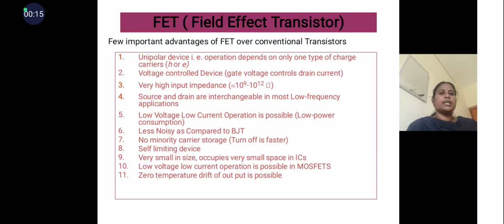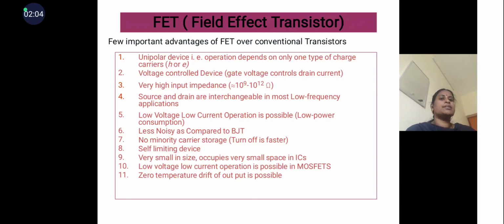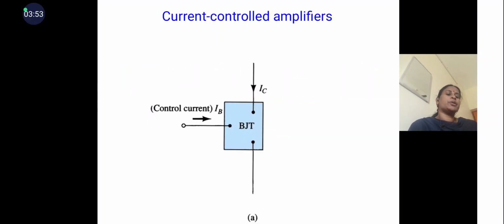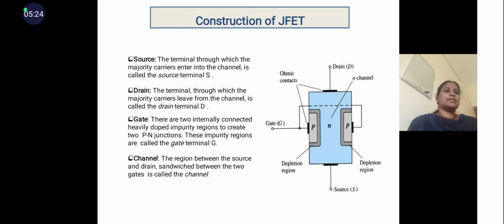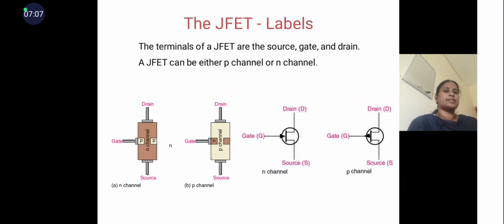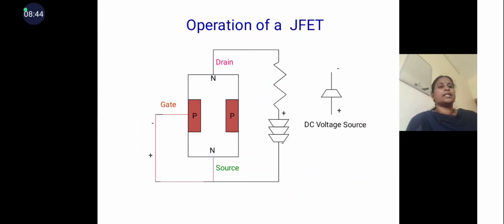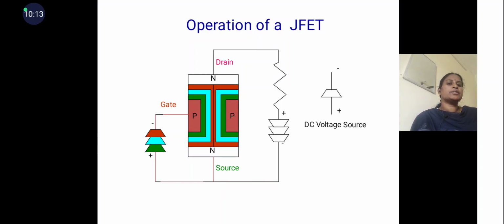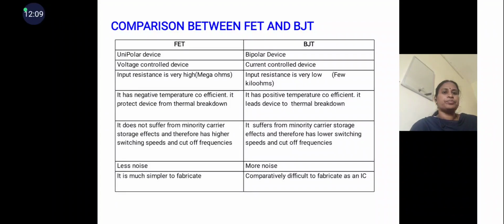Introduction to FET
Able to learn about basic of FET